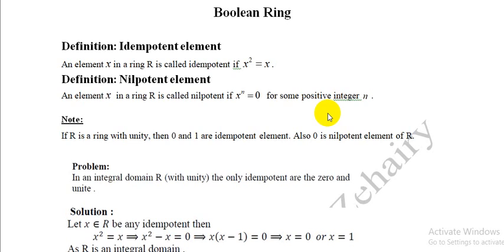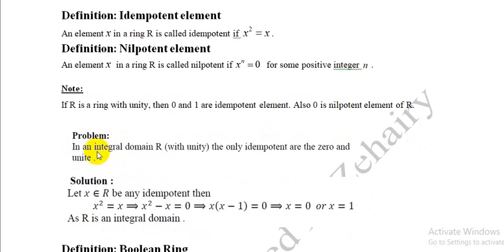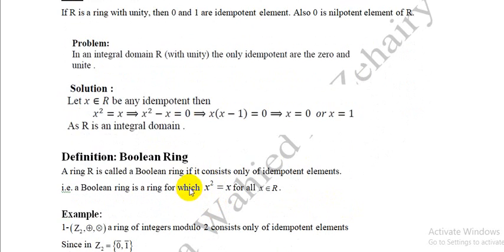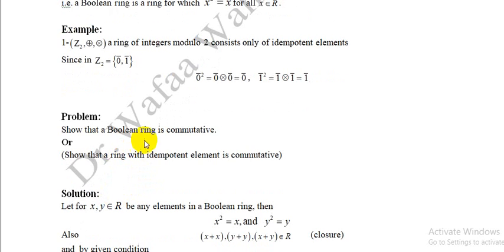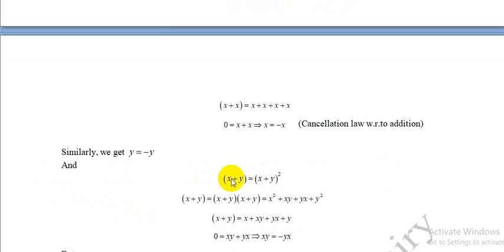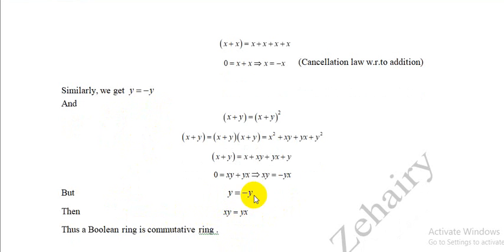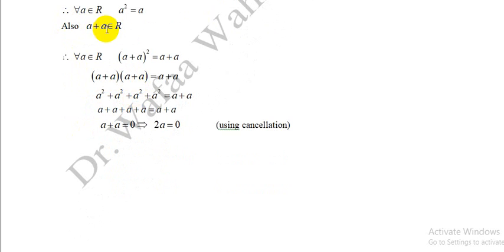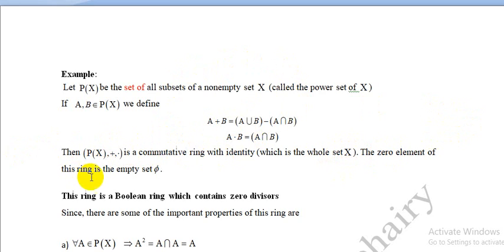Boolean ring , Idempotent and Nilpotent element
أرجو الأشتراك فى القناة وتفعيل الجرس لكى يصل لكم كل جديد